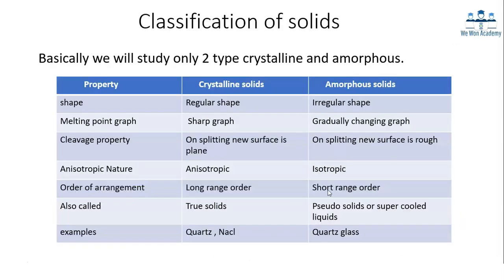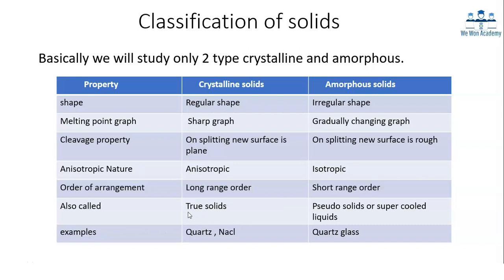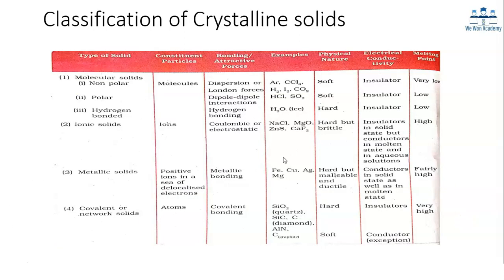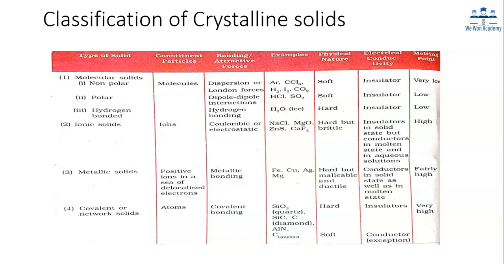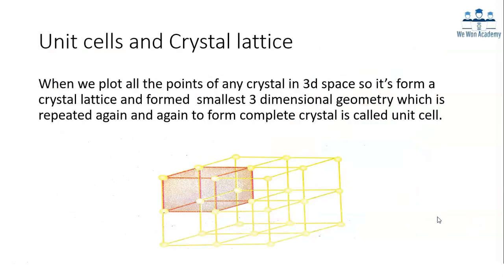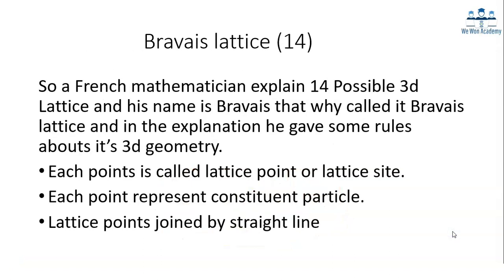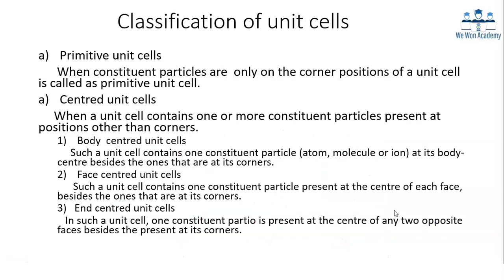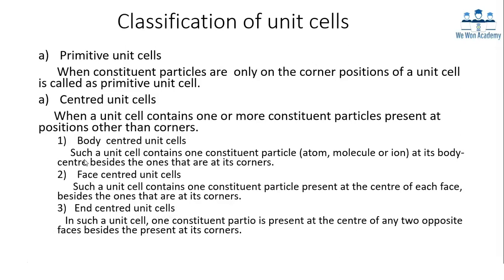THE SOLID STATE | LECTURE 1 | PHYSICAL CHEMISTRY | CLASS 12 | JEE | NEET | BOARD | WE WON ACADEMY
Team
Akash Mishra (IIST Thiruvananthapuram)
Aditya Agrahari (IIST Thiruvananthapuram)
Aman Mishra (IISER Bhopal)